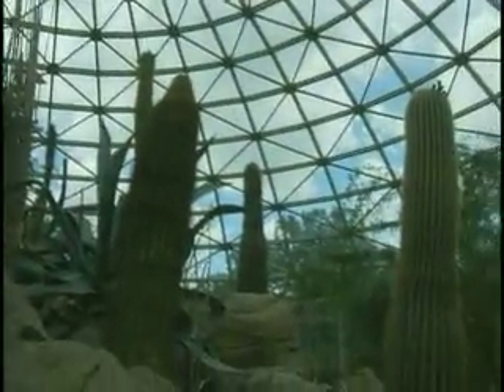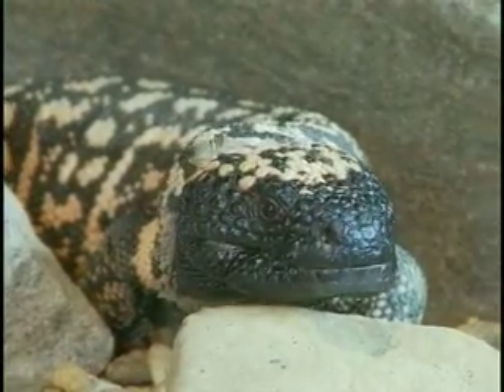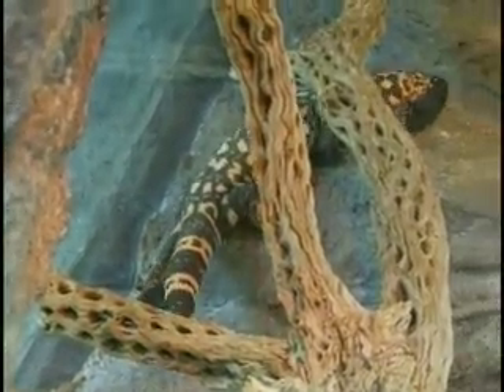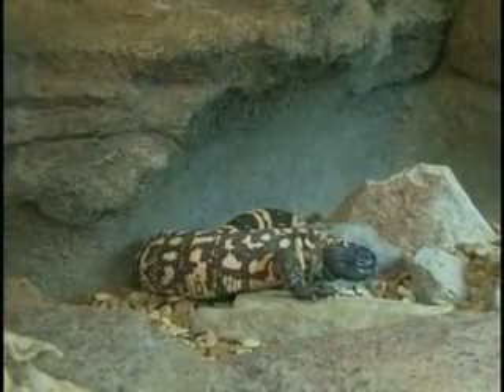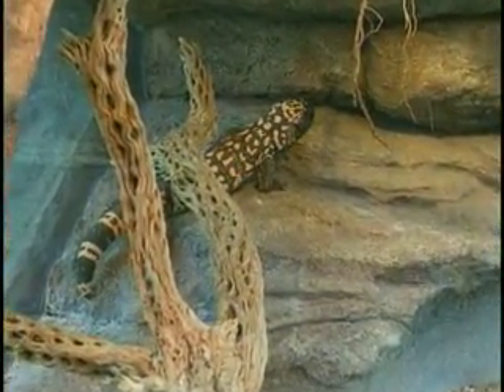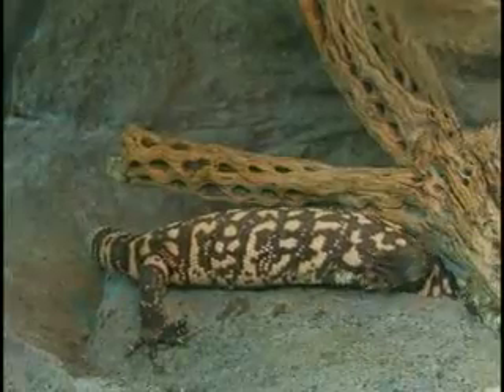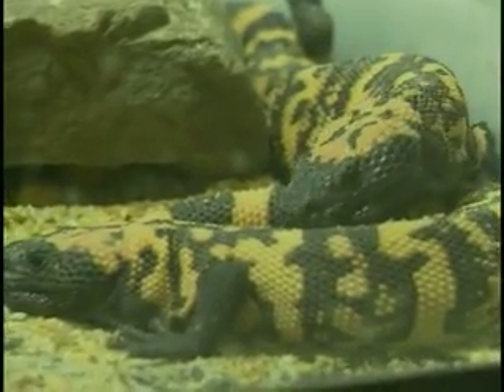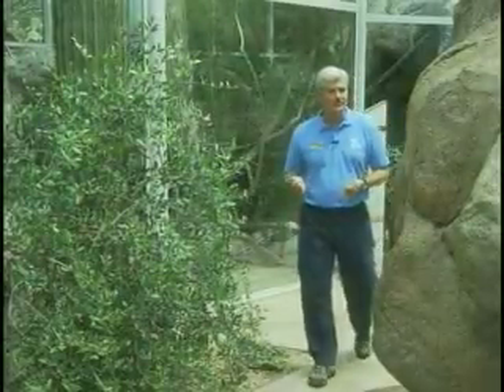Gila Monster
The Sonoran Desert exhibit at the North Carolina Zoo mimics the hot, arid environment of the American Southwest. One of the species represented in the exhibit is the Gila Monster. The Gila Monster is one of the world's largest poisonous lizards; it can live 40 years, grow to 20 inches long and weigh around two pounds. It survives on a diet of juvenile rodents, and bird eggs, and is threatened by habitat loss and collection by animal traders.